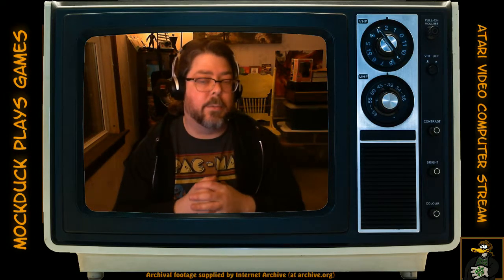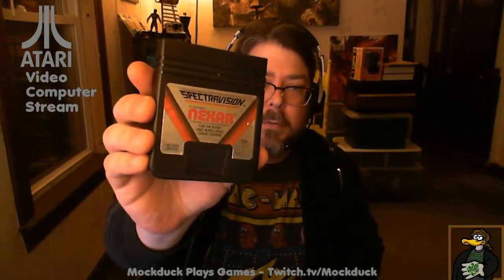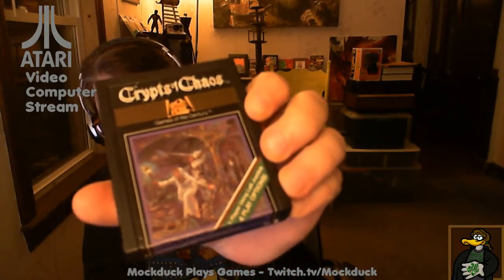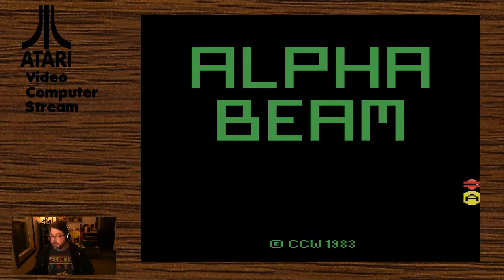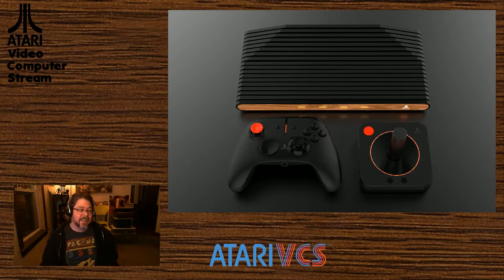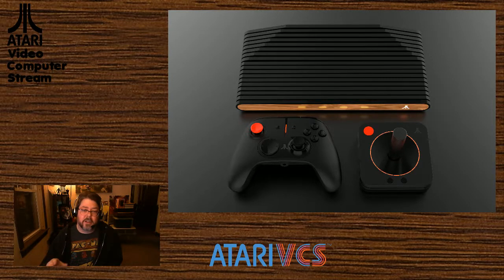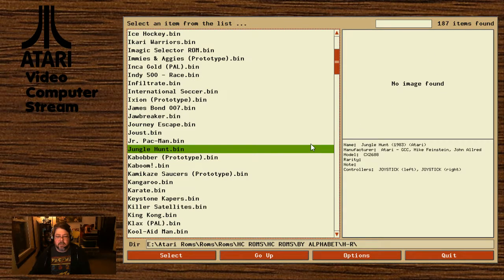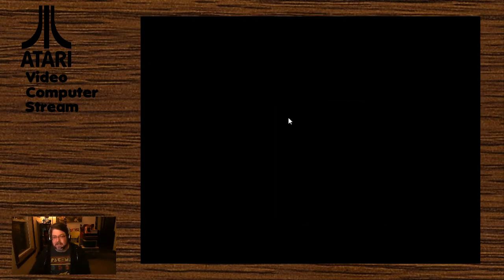The New Atari VCS and Flashback Portable - Atari Video Computer Stream